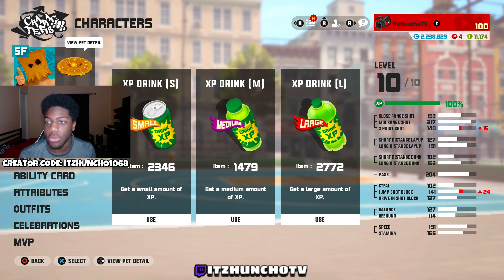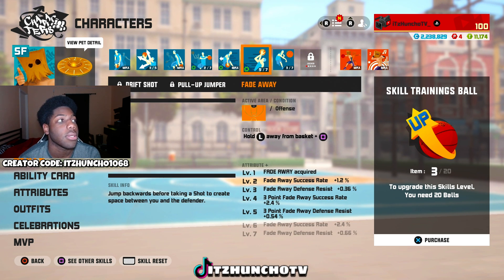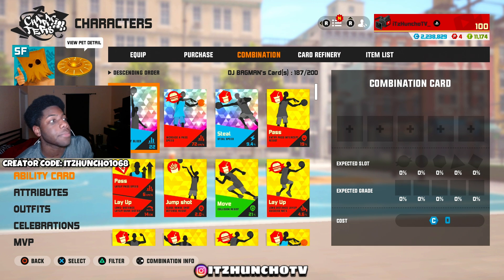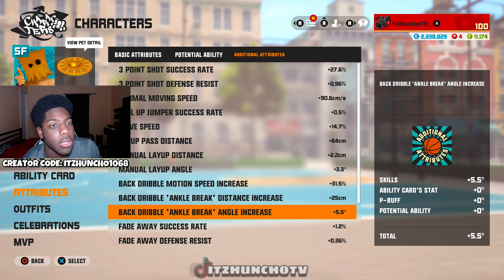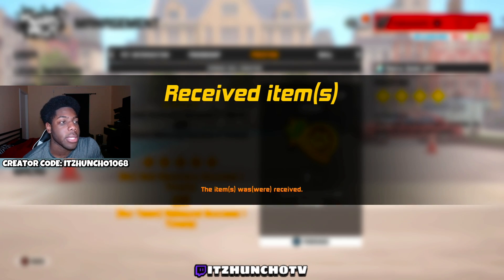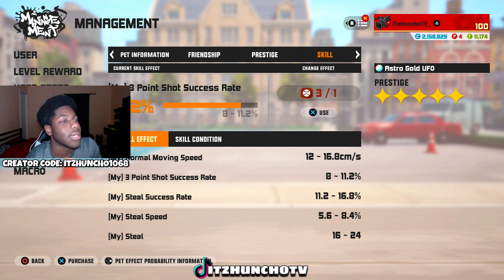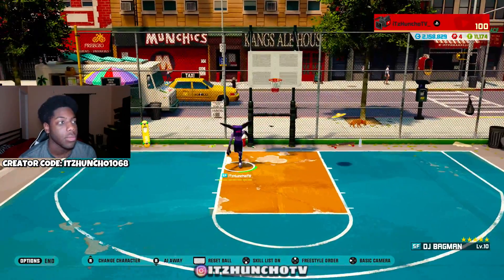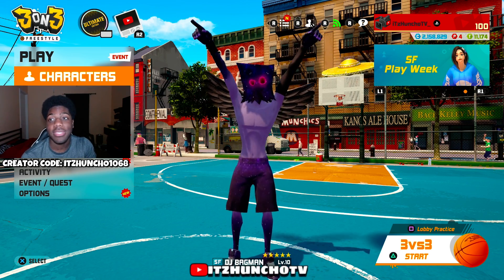3ON3 FREESTYLE BEST P5 BAGMAN PRESET A STARTER BUILD! TOP DRIBBLE GOD SKILLS TO CHOOSE FOR BAGMAN!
ADD HUNCHO ON ALL PLATFORMS!